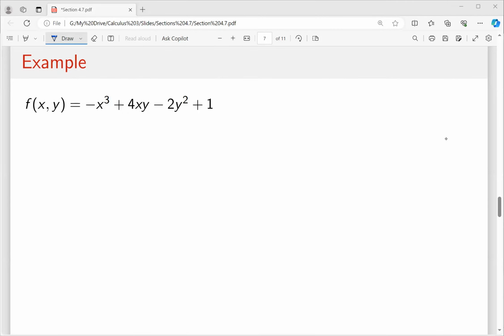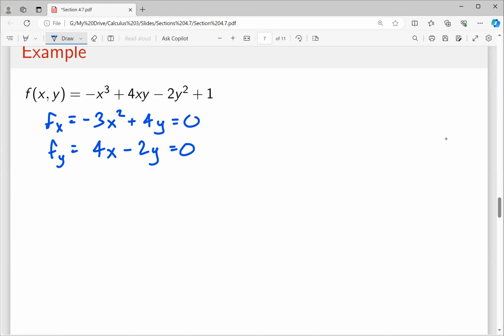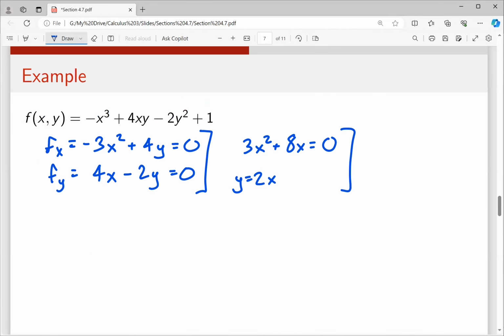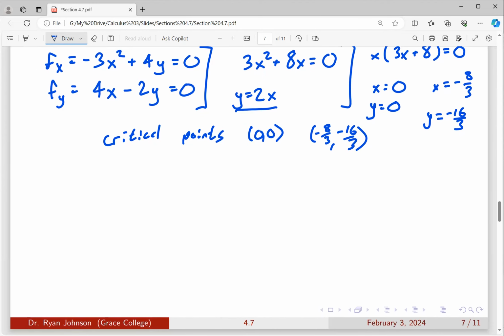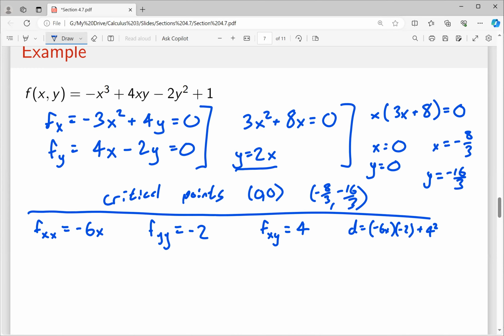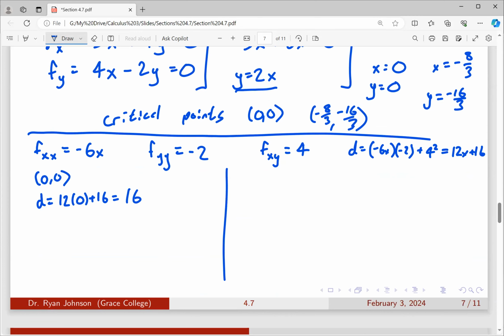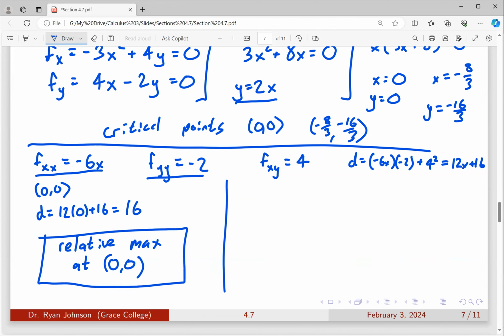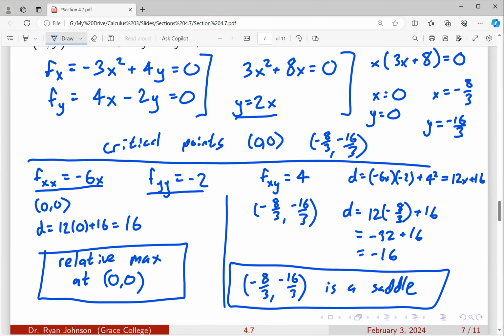Section 4.7 - Example 3